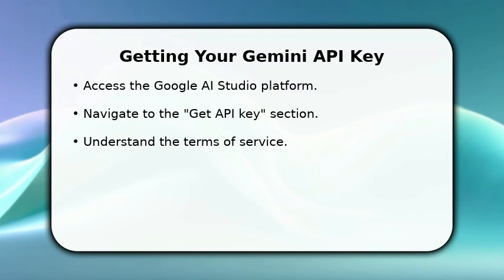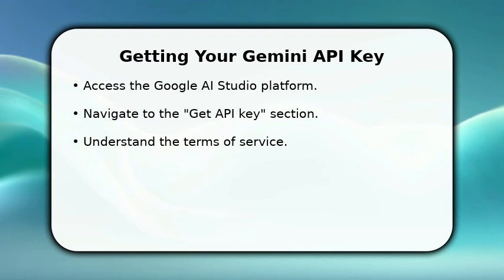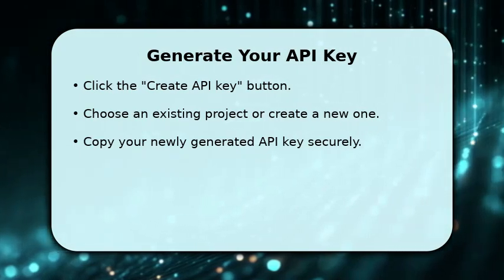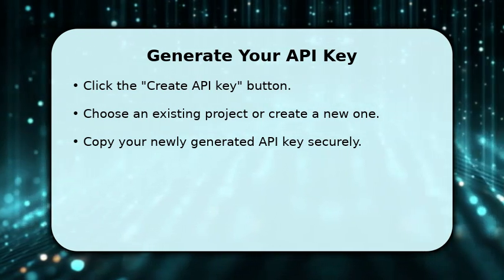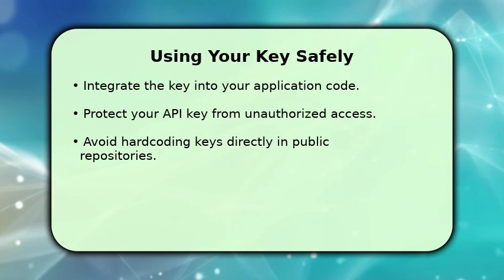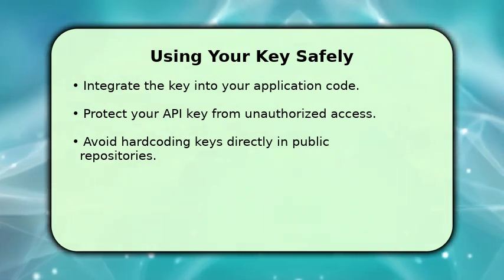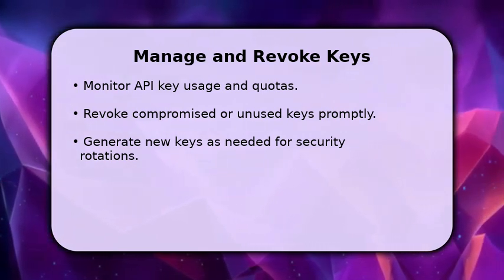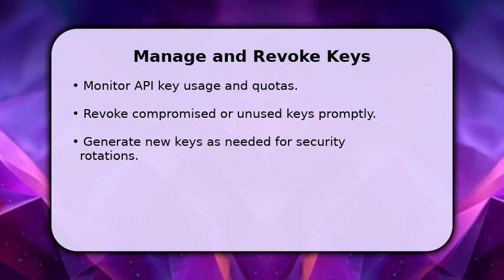How to Get Gemini API Key 2025 (Only Way)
▸ (t) Are you looking for a reliable way to obtain a Gemini API key in 2025? Look no further! In this video, we'll walk you through the step-by-step process of getting your Gemini API key. From creating an account to verifying your identity and setting up two-factor authentication, we've got you covered. Our comprehensive guide will ensure that you're able to access the Gemini API with ease.